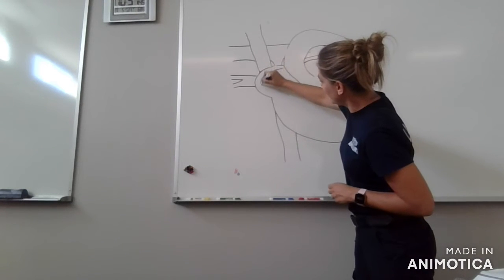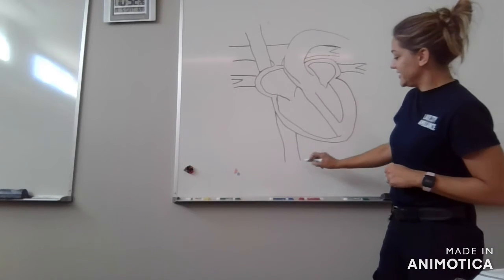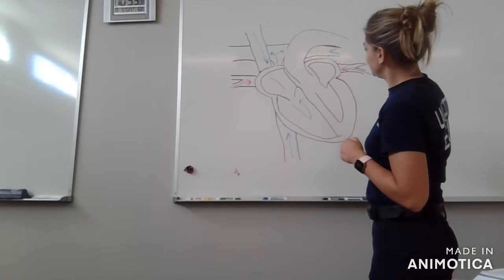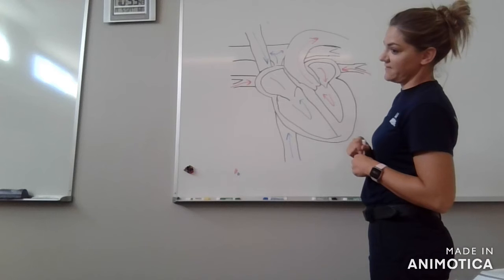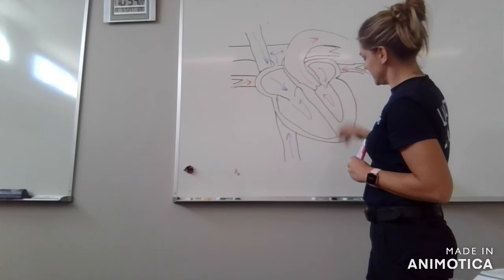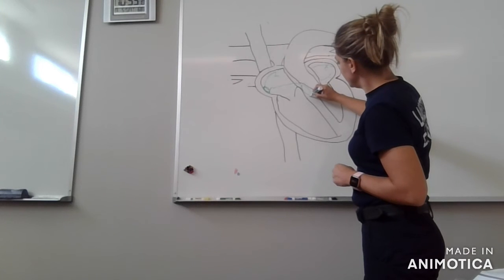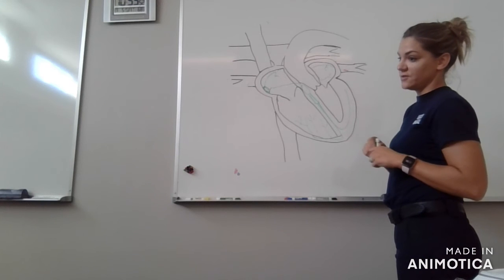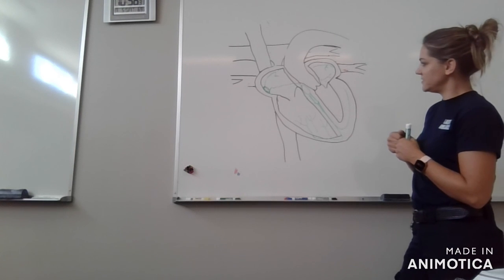Basics of the Heart